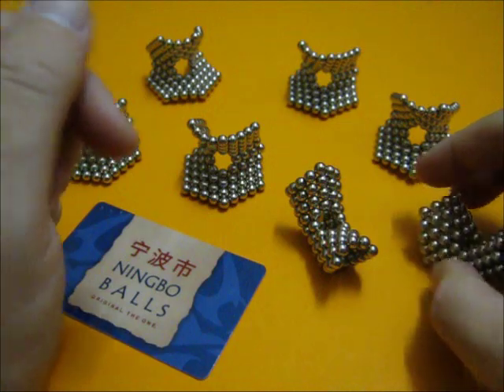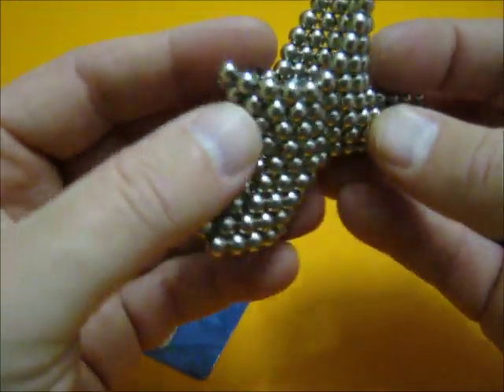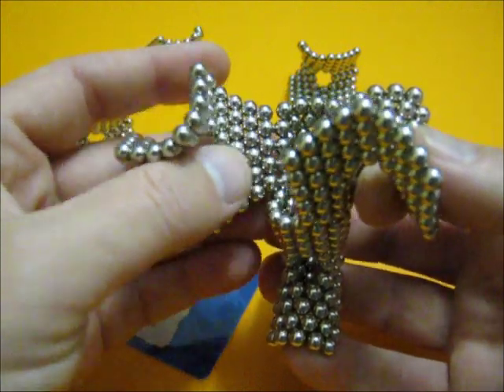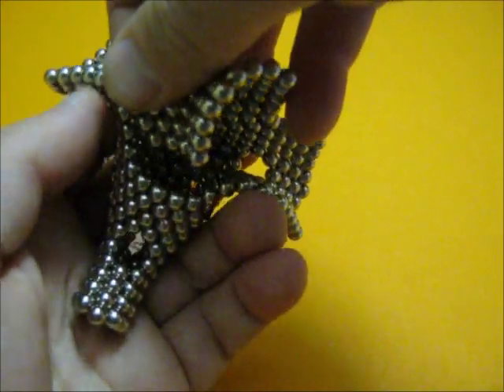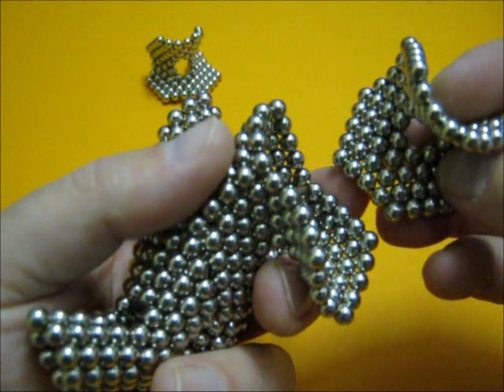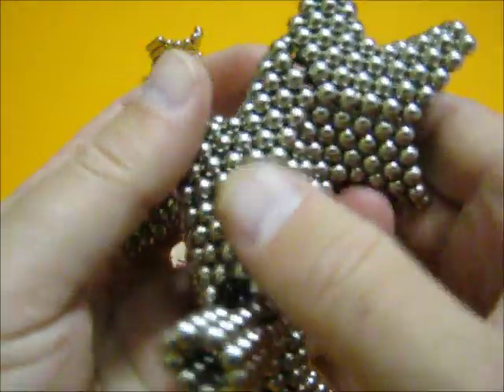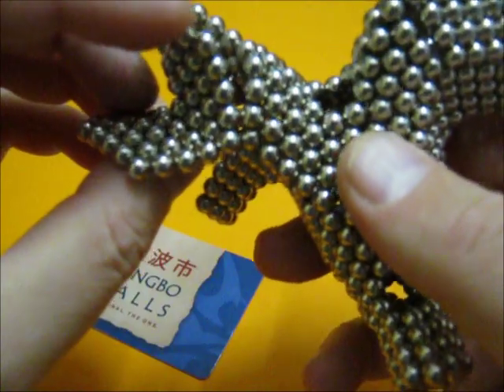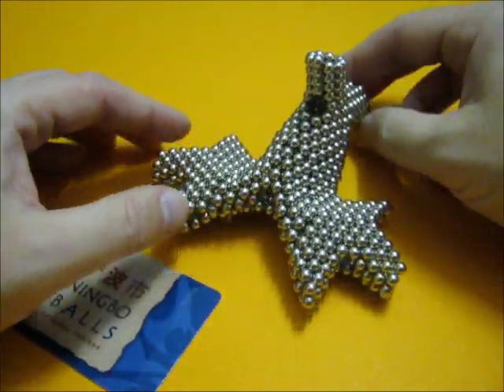Alien Elephant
Making a strange shape with 7 enneagons. In the previous movie it is expained how to make enneagons.